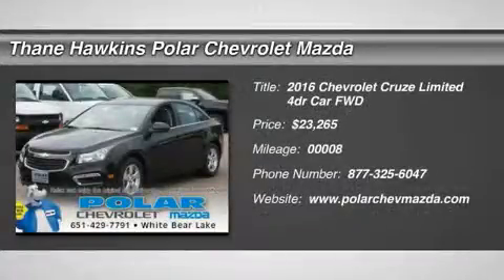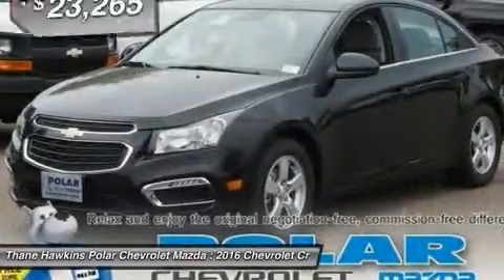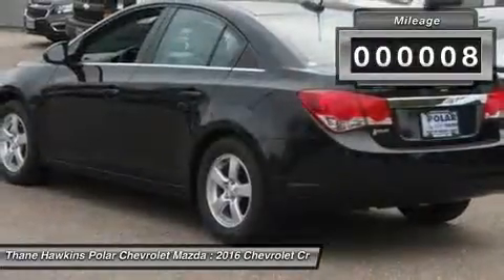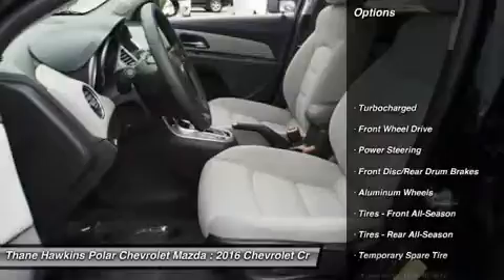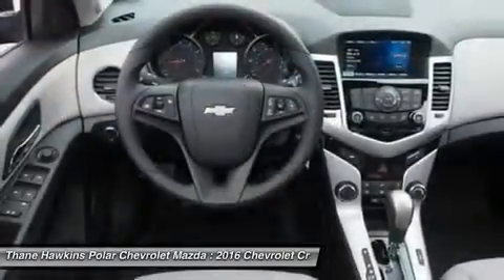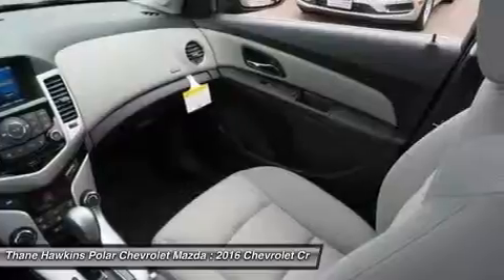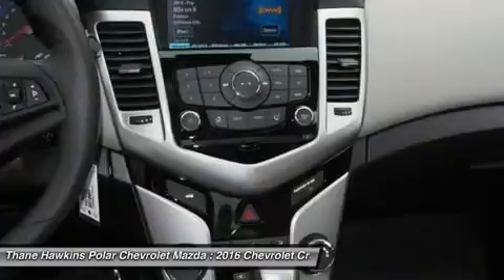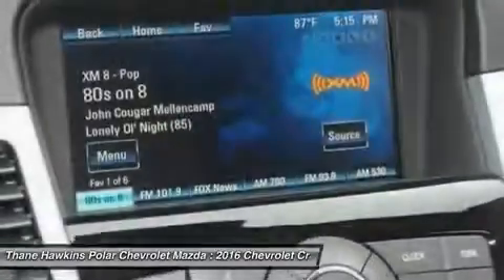2016 Chevrolet Cruze Limited 63096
2016 CHEVROLET CRUZE LIMITED White Bear Lake, MN
Stock# 63096

1801 E Co Road F

Cruze 1LT, 4 cyl 1.4L Turbocharged, Automatic, FWD, Granite Metallic with Med Titanium Interior. 16  Painted Aluminum Wheels, 6 Speakers, 6-Way Manual Driver Seat Adjuster, ABS brakes, AM/FM Stereo w/CD Player/MP3 Playback, Electronic Stability Control, Emergency communication system, Front Passenger 6-Way Manual Seat Adjuster, Fully automatic headlights, Low tire pressure warning, Premium Cloth Seat Trim, Radio data system, Rear seat center armrest, Remote keyless entry, Security system, and SiriusXM Satellite Radio. How do you beat the price at the pump? Just try this this gas-saving 2016 Chevrolet Cruze on for size, that's how. Neat little fuel-efficient ride here, folks! No trip is too far, nor will it be too boring! Polar is the safest, easiest place on earth to buy a vehicle...no kidding! Call, e-mail, or stop by today! All rebates included in pricing for well qualified buyers. You may qualify for additional rebates and incentives if you currently have a leased vehicle, qualify for Owner Loyalty, own a targeted Conquest vehicle, or if you have received a private offer from the manufacturer or another participating organization. Please see us for all available incentives. $1,000 - General Motors Consumer Cash Program. Exp. 01/04, $500 - Select Market Chevrolet Bonus Cash. Exp. 01/04